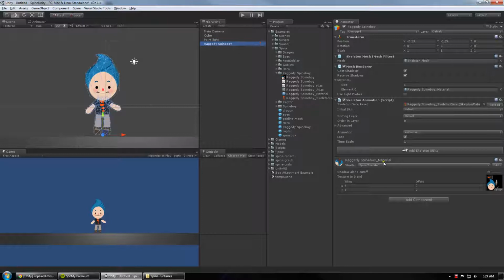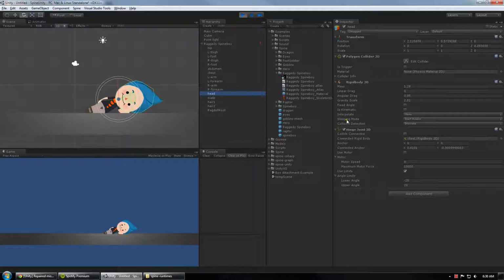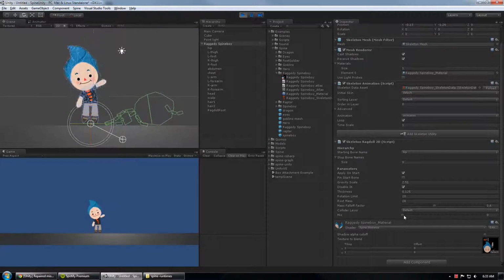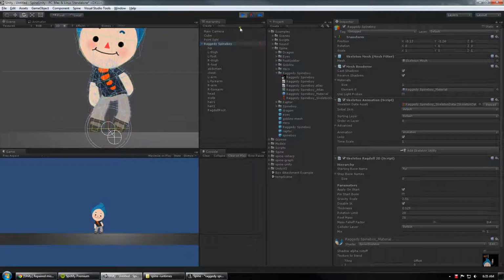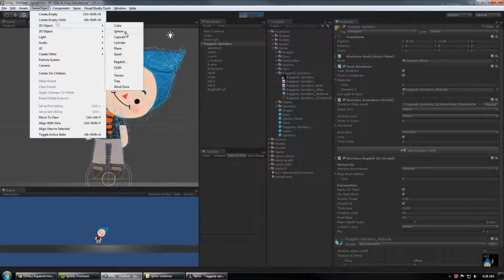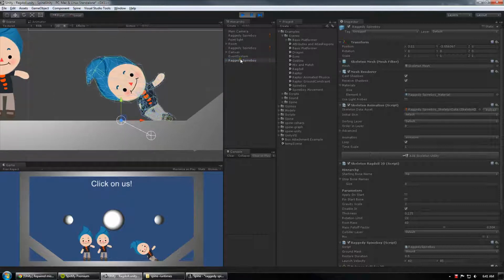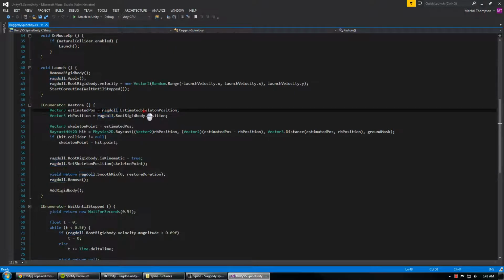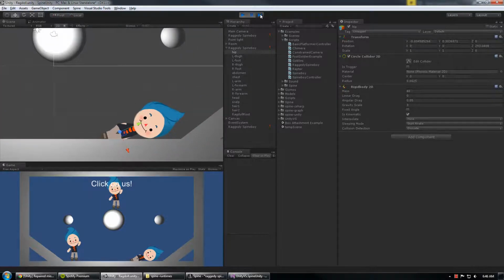Spine Unity Ragdoll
Goes pretty deep down the ragdoll rabbit hole.  Deal with it.